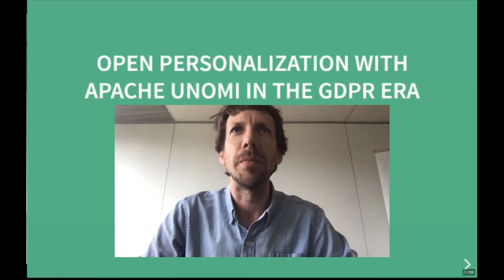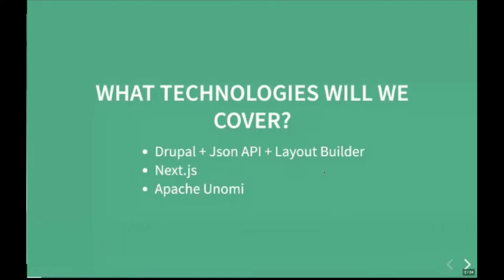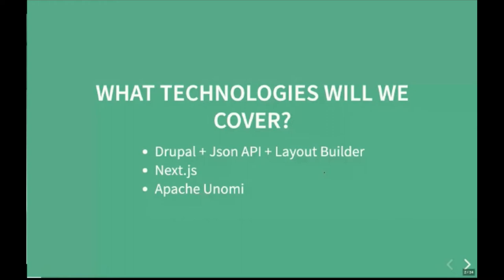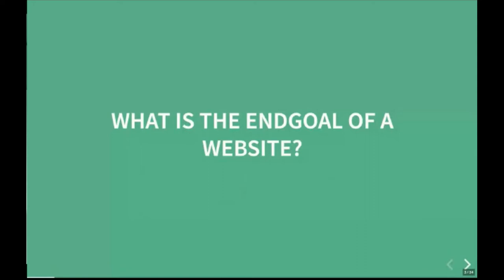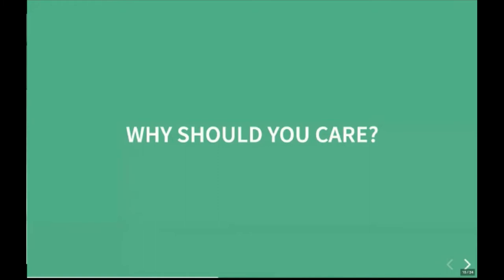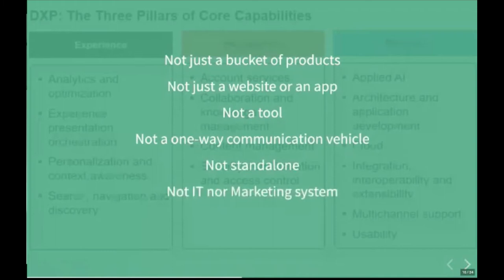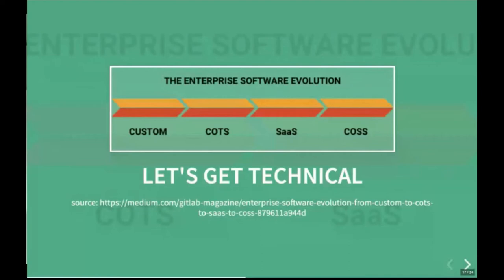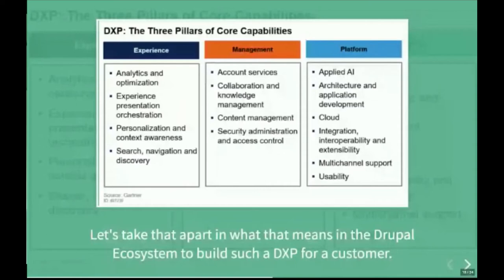Open personalization with Apache Unomi in the GDPR era